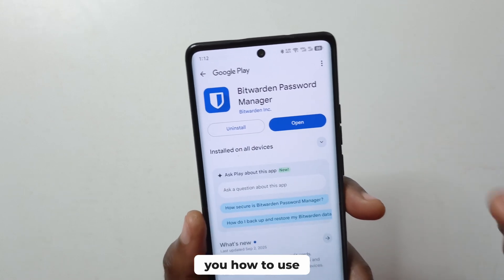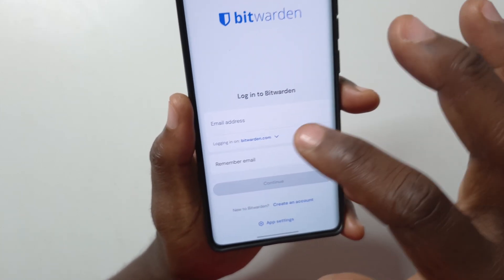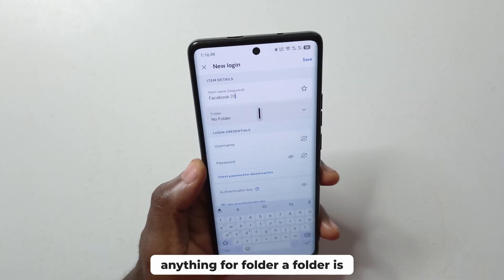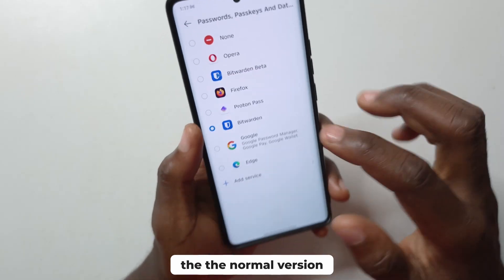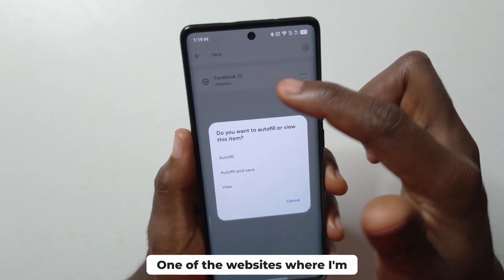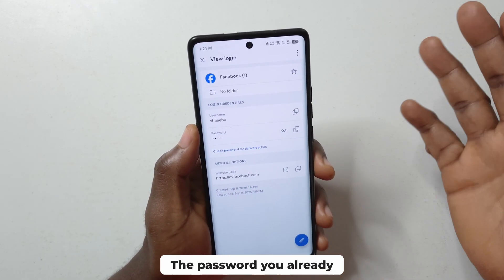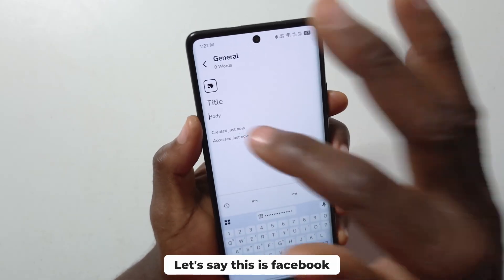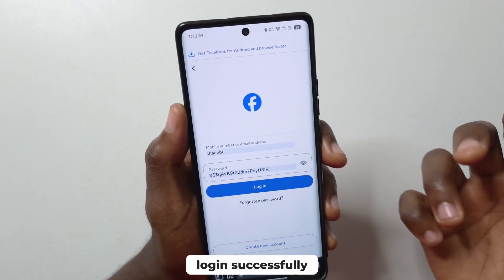How to Use Bitwarden, the Free and Open Source Password Manager